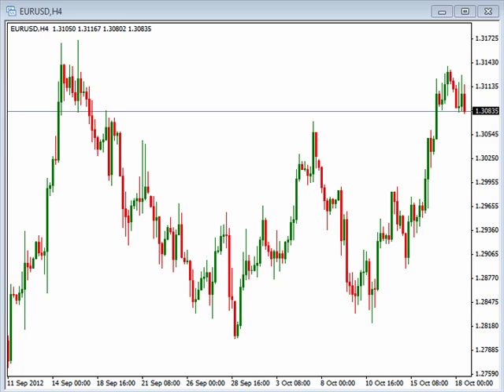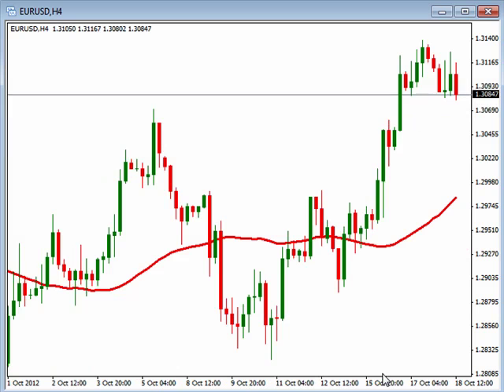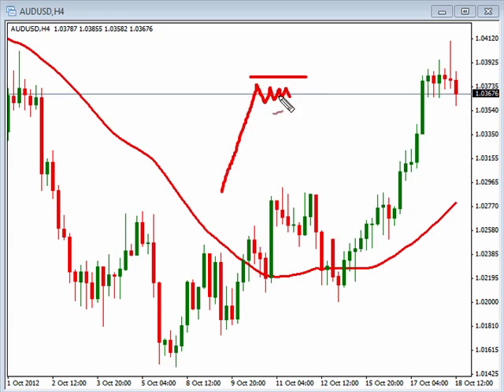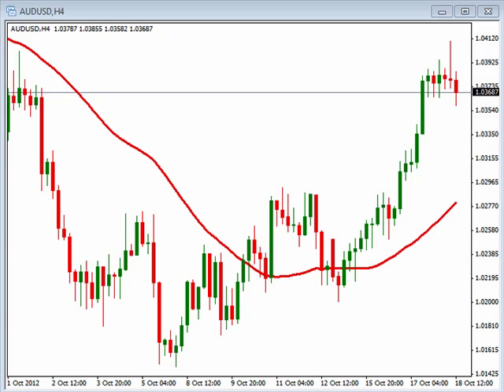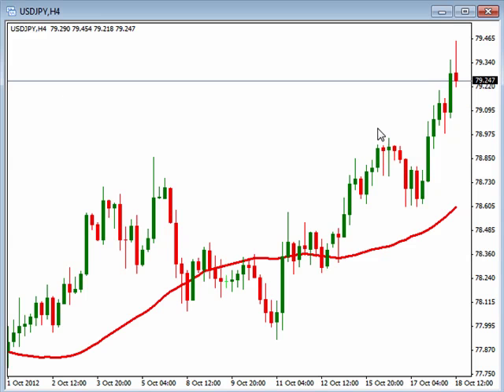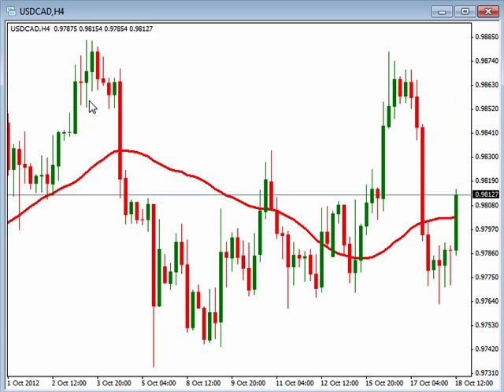fng20121018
Today we talk about some of the advantages of trading using the 4 hour charts.  We also talk about how the Simple Trading Method should be just that...Simple.  If you are looking for a time frame that will allow you to place trades without rushing you should consider the 4 hour time frames.